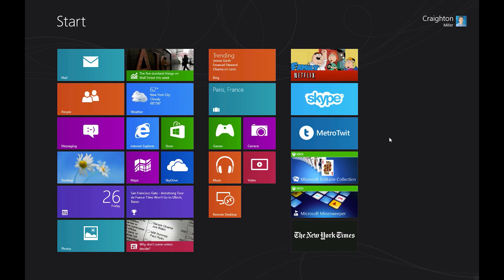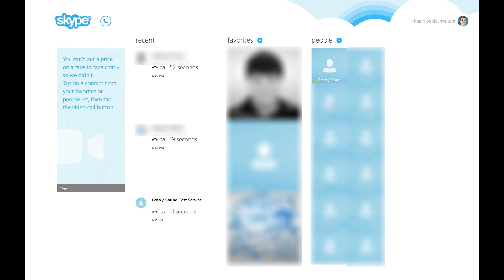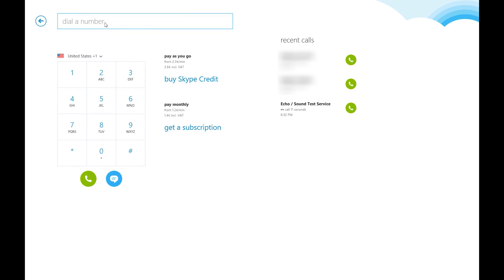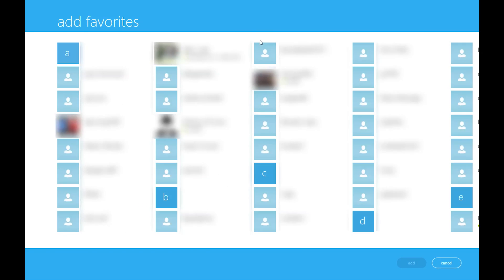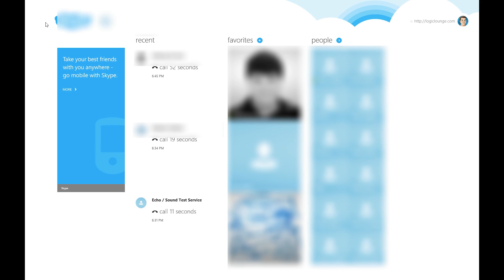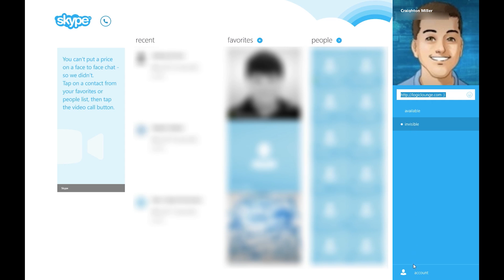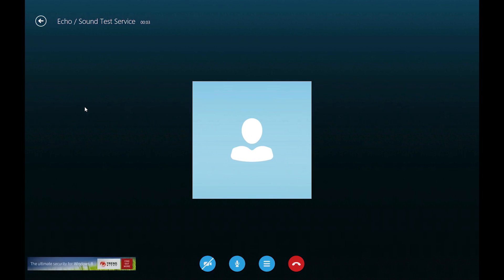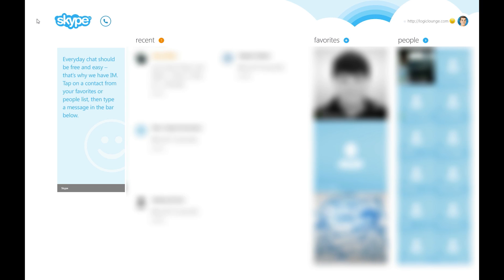Skype for Windows 8 Review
With the release of Windows 8, one of Microsoft's most popular new applications Skype got an update. This update streamlines it for Windows 8 and the Modern theme. The app is overall very sleek and is by far a better expirence than the desktop versions on both Mac and Windows 7.